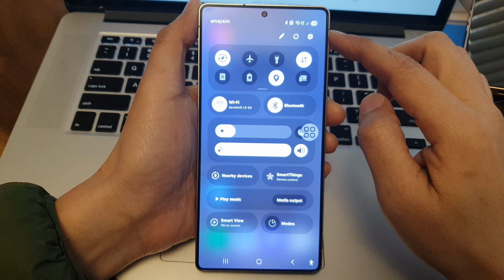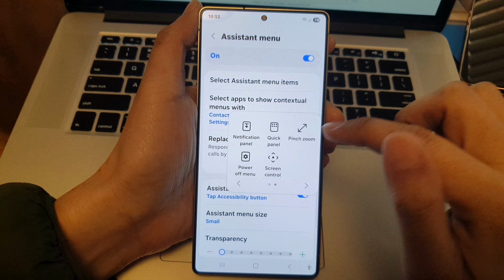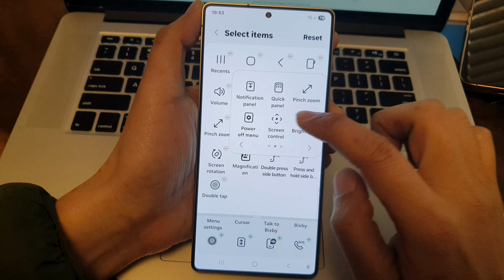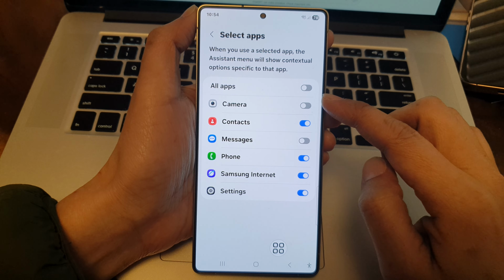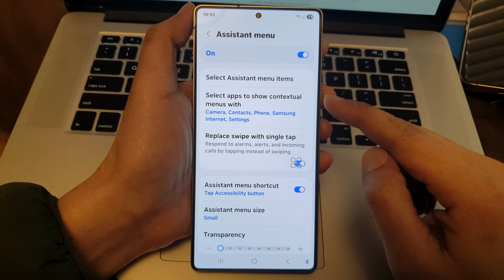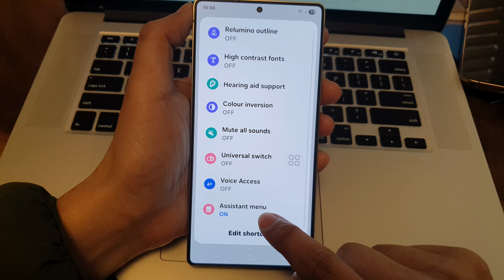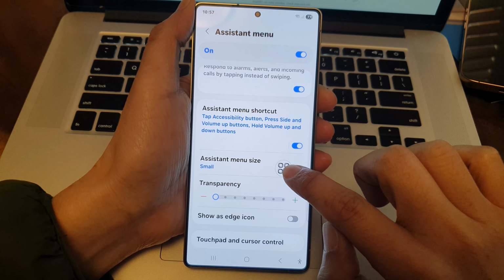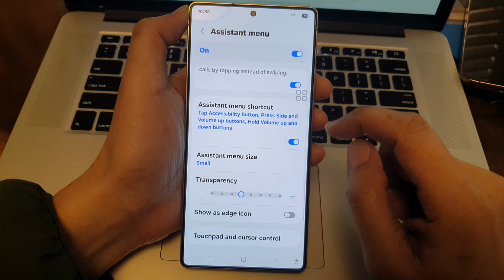🧠 Master the Assistant Menu on Galaxy S25 Ultra! 💡 | Accessibility Shortcut Secrets! 🫢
The Assistant Menu on your Galaxy S25/S25+/Ultra/Edge is a hidden gem designed for easier navigation and accessibility. Whether you want quicker access to Home, Back, Volume, or even custom gestures—this feature brings one-touch control to your fingertips. This video guides you on how to turn it on, customize it to your needs, and make your device work faster and smarter for you—all without pressing any physical buttons!

🛠️ Step-by-Step Instructions
Step 1: Go to Settings on your Galaxy S25 device.
Step 2: Scroll down and tap Accessibility.
Step 3: Select Interaction and dexterity.
Step 4: Tap Assistant menu, then toggle it ON.
Step 5: You will now see a floating Assistant Menu icon on your screen.
Step 6: Tap Assistant menu settings to customize what buttons appear (like Home, Back, Screenshots, etc.).
Step 7: You can also adjust Transparency, Size, or Auto-hide options from this settings page.
Step 8: Done! Use the floating icon anytime for easy access.

📌 This video also covers topics:
✅ How to enable floating accessibility shortcut on Galaxy
✅ Best accessibility settings for one-handed use
✅ Customizing touch interactions for faster control